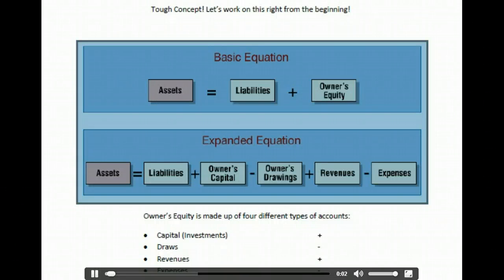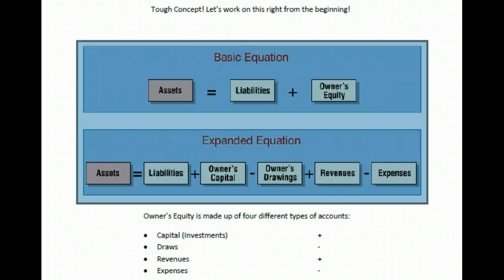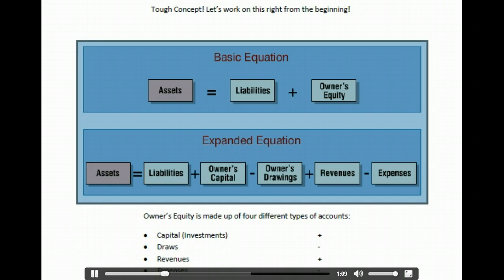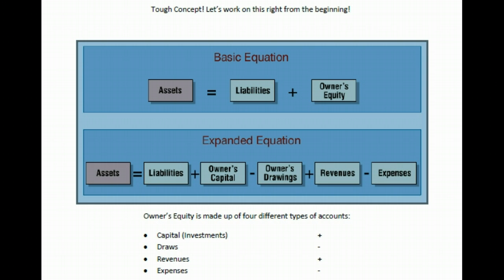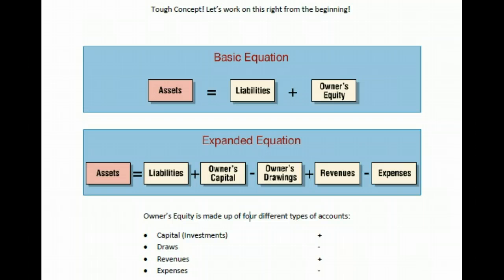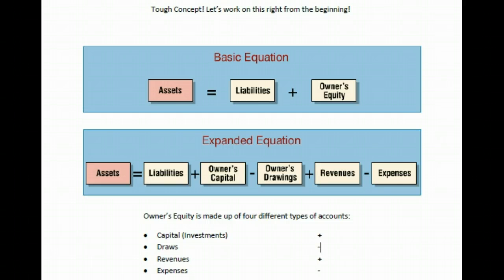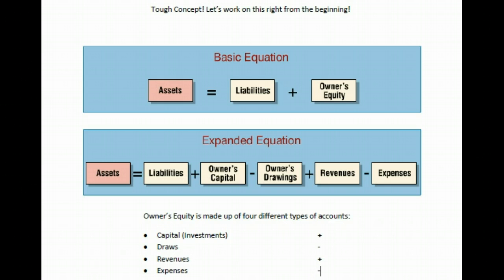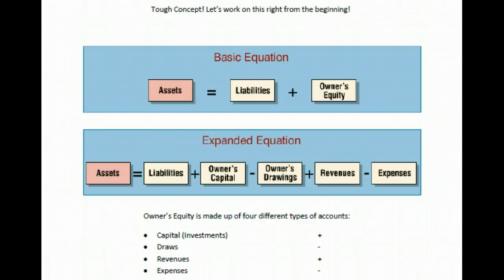The Accounting equation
A discussion on the accounting equation which includes all four categories of Owners Equity.